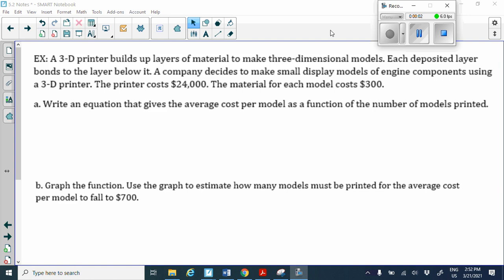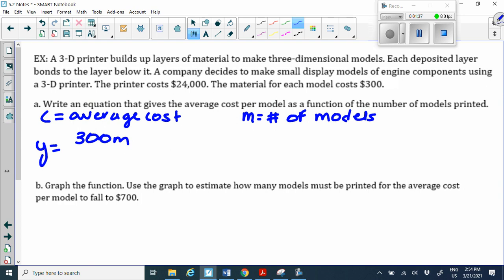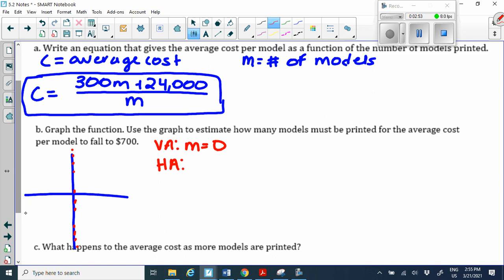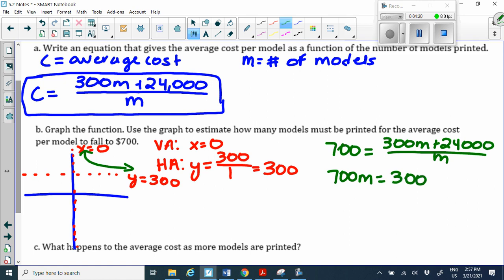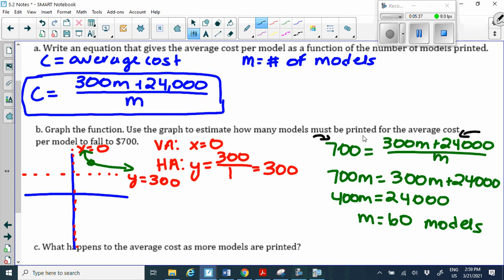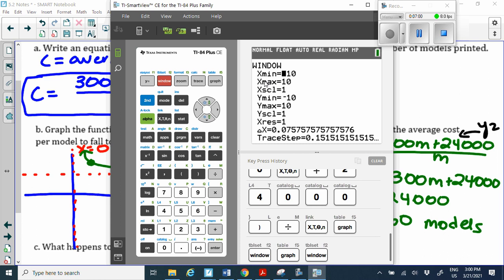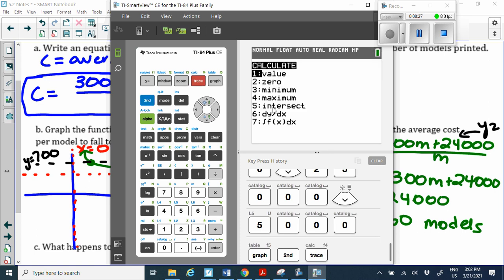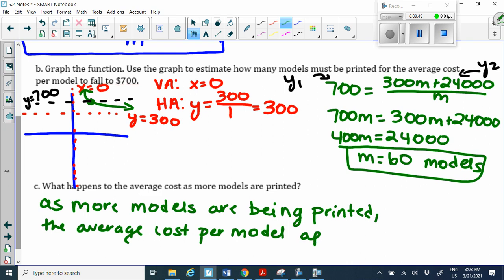AS Algebra 2 - 5.2 Part 4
Graphing simple rational functions - word problem